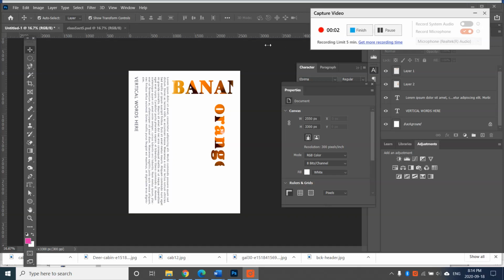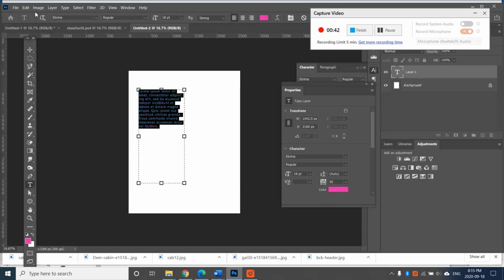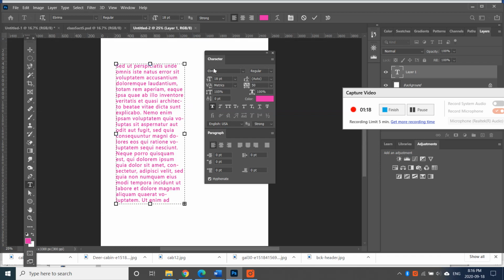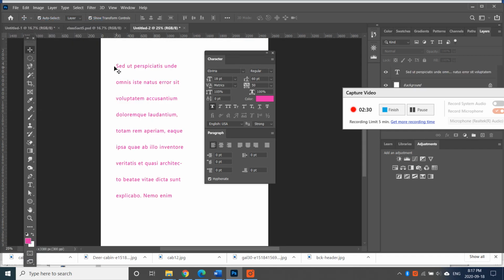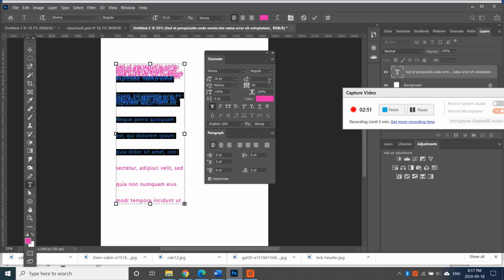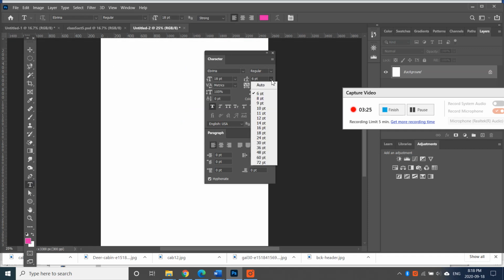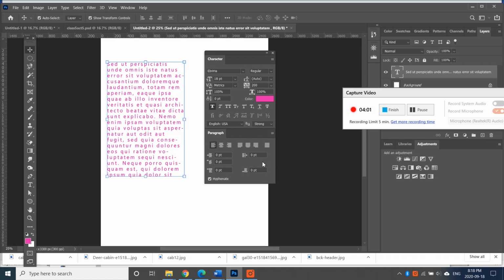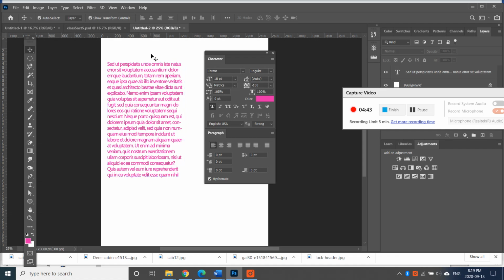Photoshop - Paragraphs and Characters